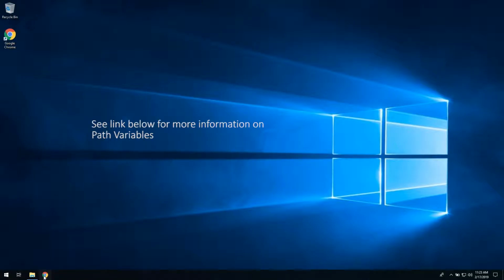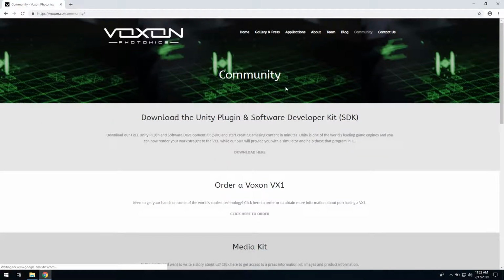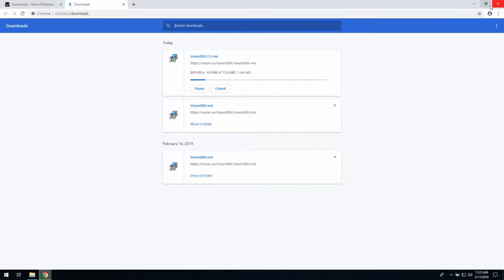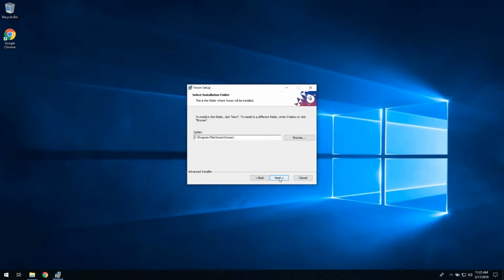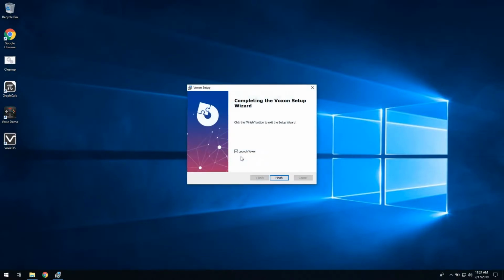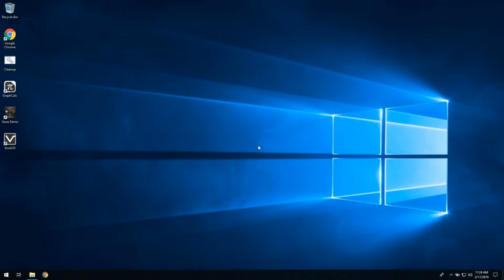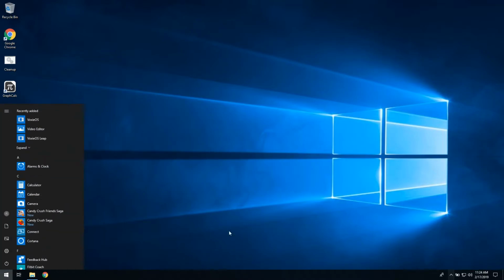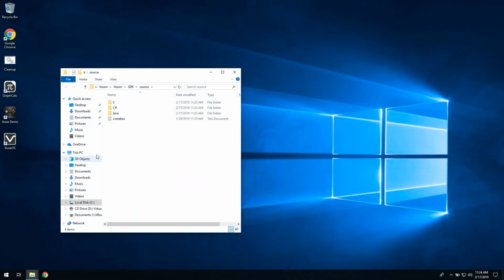VOXON SDK - Installation